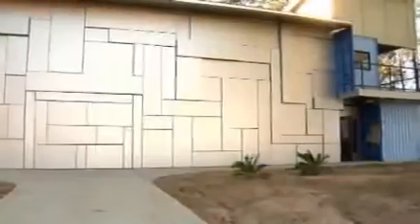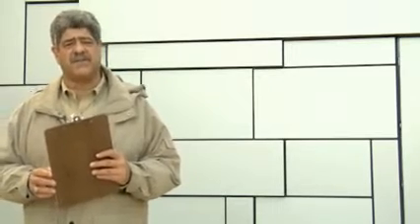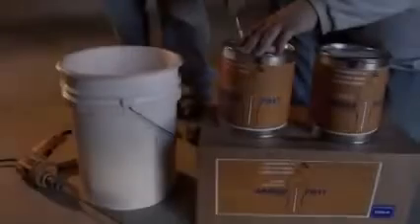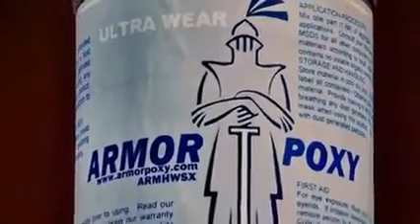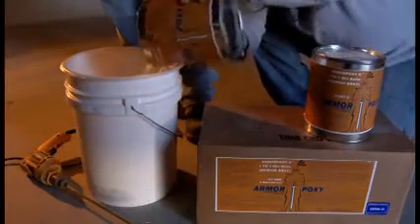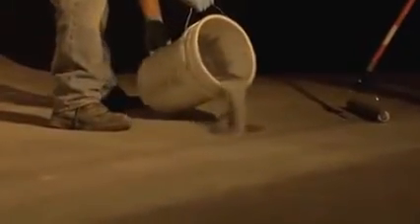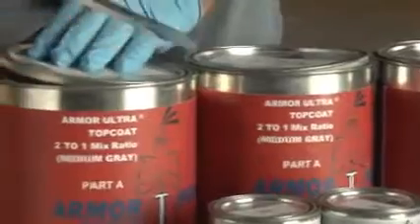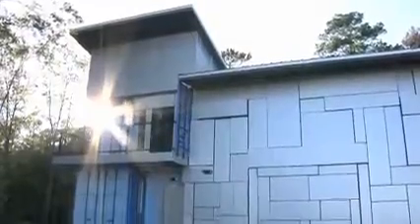Armor Garage Epoxy Floor - Manufacturing Quality Epoxy Since 1997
Revolutionize your garage flooring with the professionals at Armor Garage! The quality and durability of their coatings is unmatched throughout the industry, outlasting anything else on the market. With other coating kits, you’ll find yourself spending far more time and money than you need to, all for a finish that just can’t compare and won’t last.  Their garage flooring kits contain everything you need to do the complete job! Choose from 19 epoxy and chip color combinations, or make your own custom combination! They understand how complicated buying epoxy paint is for your garage – it’s nothing like getting a can of paint for your walls. Thankfully, they’re more than happy to provide you with the resources and guidance you need to remodel your flooring. Looking for more than epoxy flooring? Check out their floor coating supplies and rollout mats! The best garage flooring kits in the industry are just a click away!